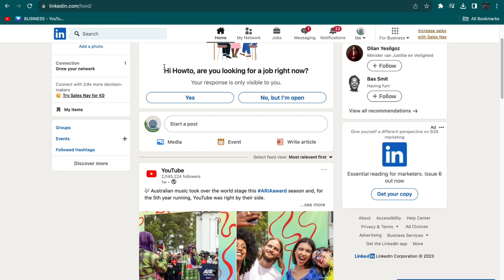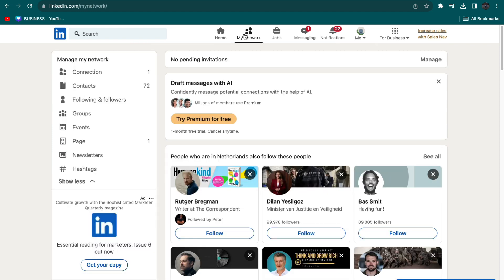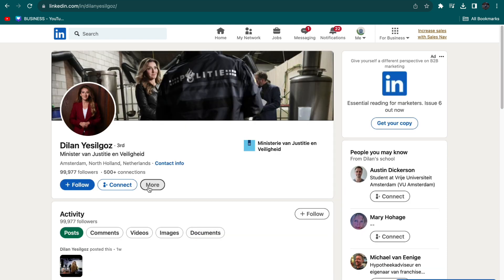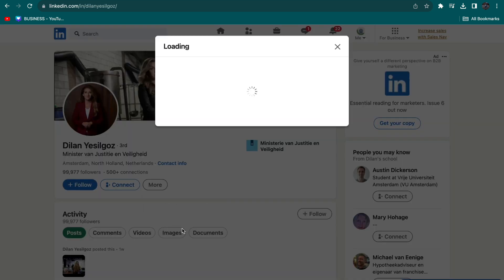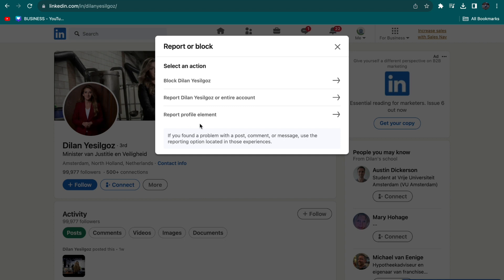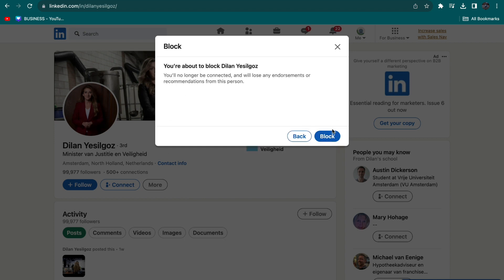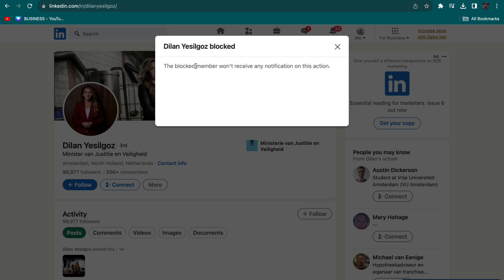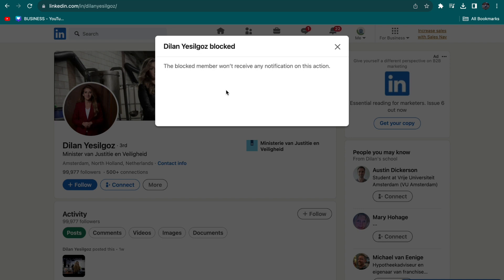How to Hide Post From Someone on LinkedIn (2025)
In this video I'll show you how to hide post from someone on linkedin

Contents:
- how to hide on linkedin
- how to block someone on linkedin
- how to hide post from someone on linkedin